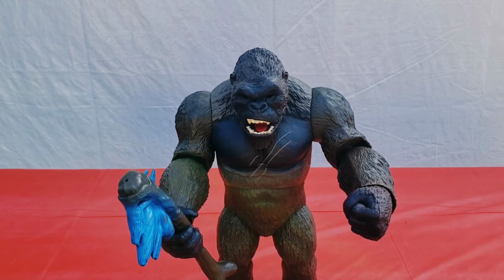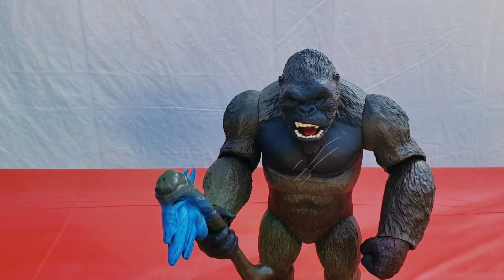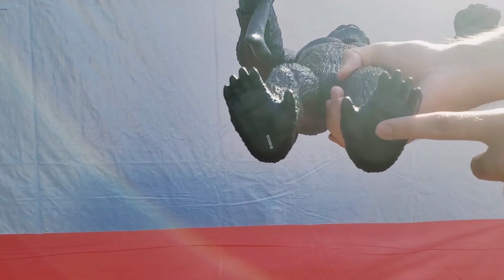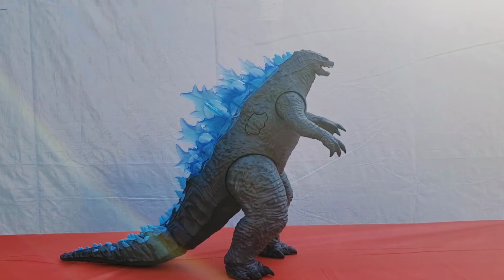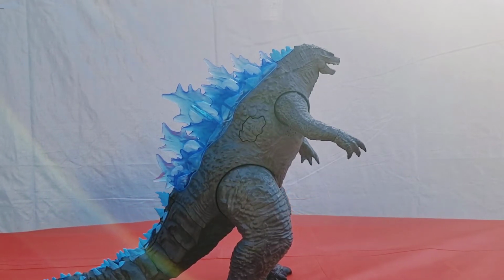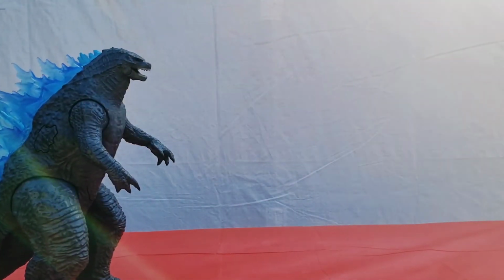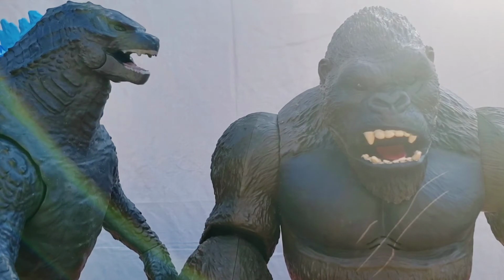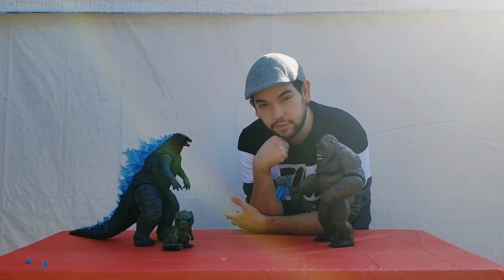Godzilla Figure Review #36:GVK Playmates: Mega Godzilla/Kong Figures w/LIGHTS & SOUND!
On today’s figure review I will be reviewing…
The Godzilla vs Kong Playmates Mega Godzilla & Kong with Lights & Sound Figures 2021

Other figures featured in the video:
-[Godzilla vs Kong Funko Pop] Godzilla
-[Godzilla vs Kong Funko Pop] Kong with Battle Axe